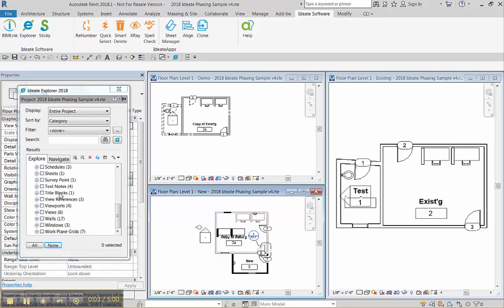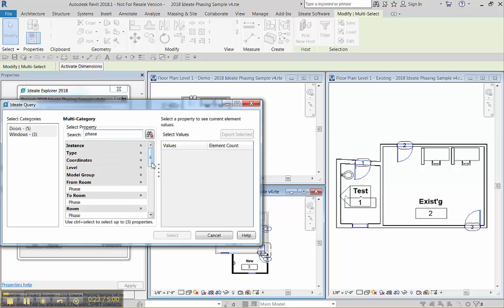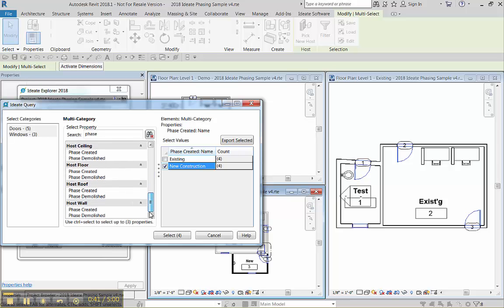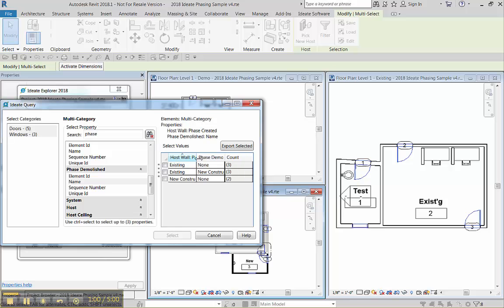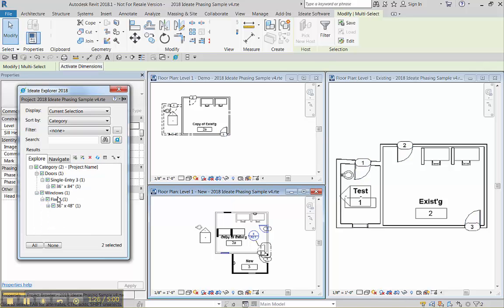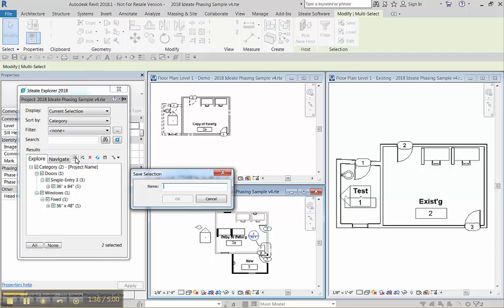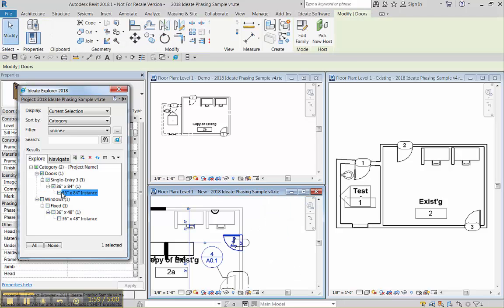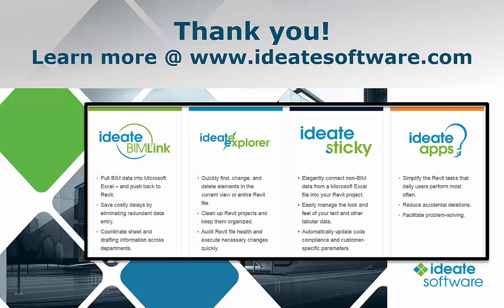Ideate Explorer + Ideate Query: Select by Host Phase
Need to do an addition, interior renovation, or expansion to a completed Revit project that lives in the archives? See how to use the Query tool within Ideate Explorer to find all the new doors and windows hosted by existing walls quickly and easily without the tedious search process of changing the phase to existing.